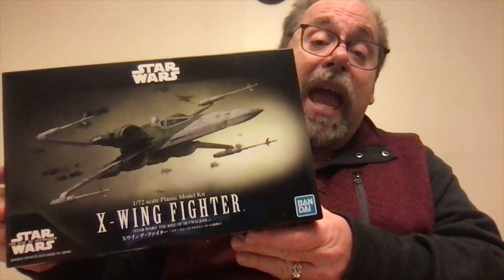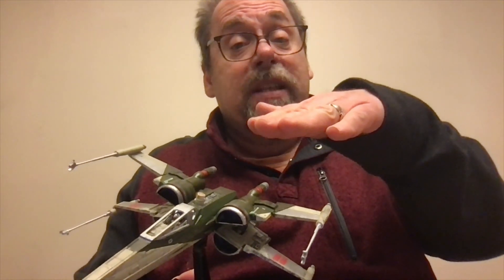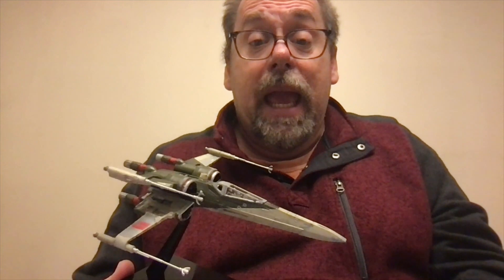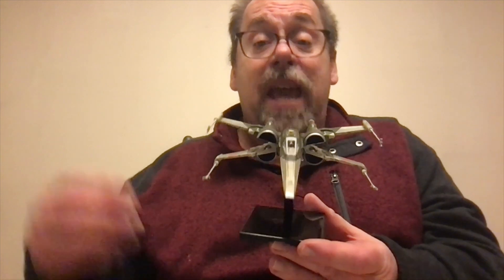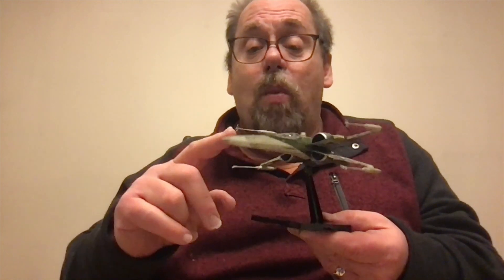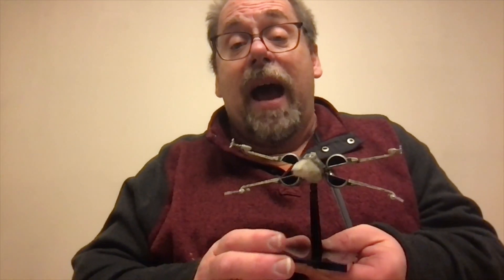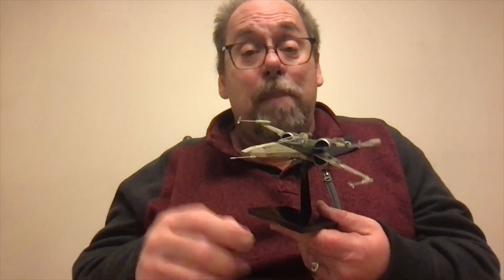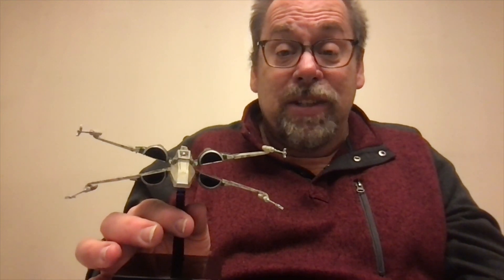The Glue Bomb Show, Episode 180: Bandai X Wing Review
This is one of the most precision model kits I have ever built. Great stuff. Pick it up and build it.